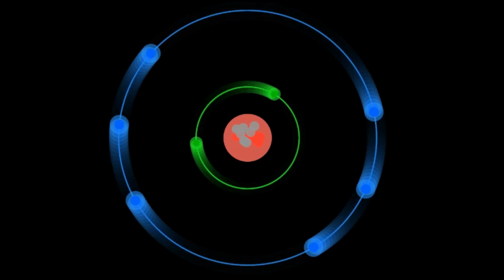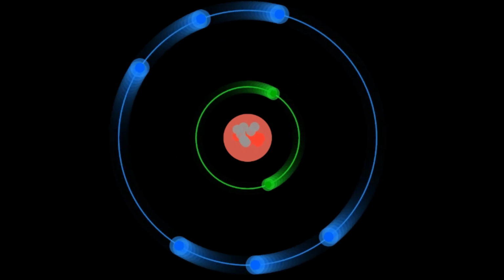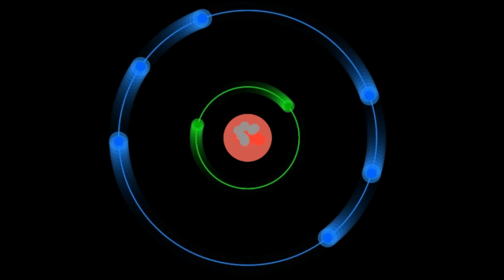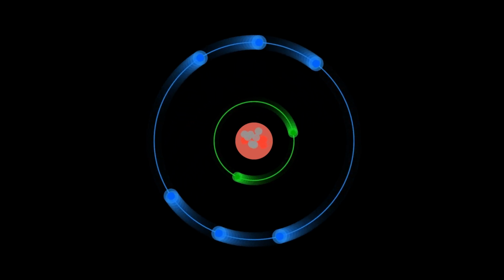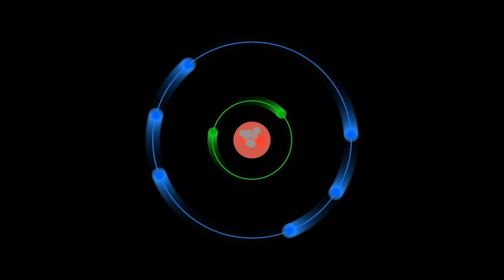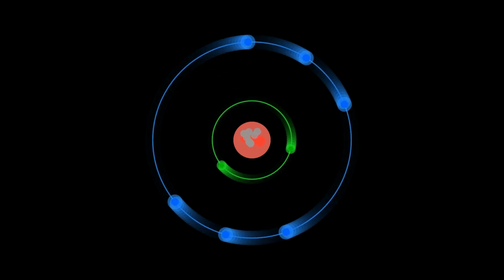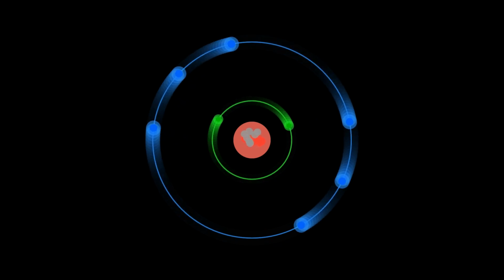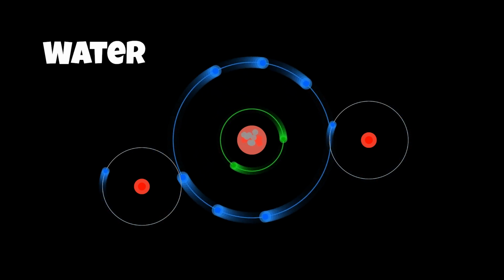The Atomic Structure of Oxygen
Unlock the secrets of the microscopic world! Explore the hydrogen atom with its orbiting electron and the water molecule (H₂O) in breathtaking animations. Science comes alive like never before on Smart Science!

Dive into this video to see the atomic structure of a hydrogen atom—a proton with an electron in orbit—and discover how two hydrogen atoms bond with oxygen to form water (H₂O). These stunning visuals, crafted with p5.js, make chemistry and science education fun and engaging for students, science enthusiasts, and curious minds alike.

Love these animations? Drop a comment—what’s your favorite molecule?